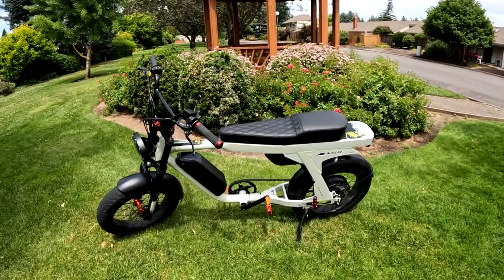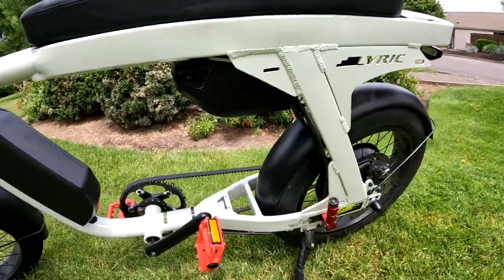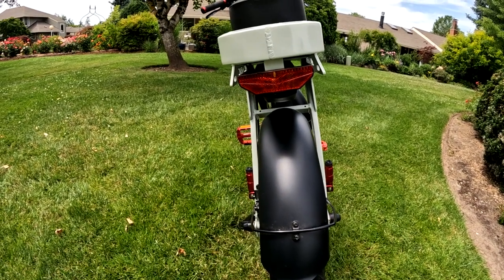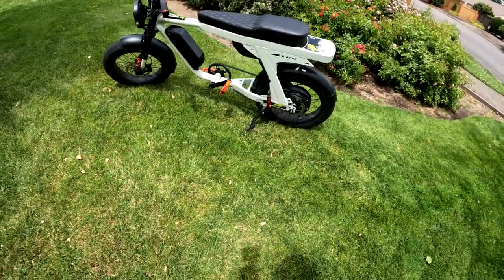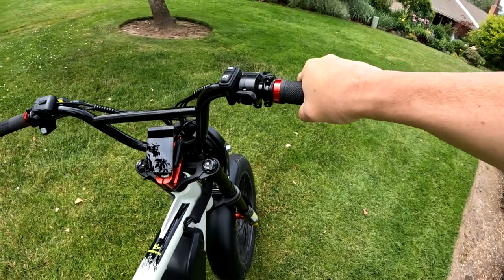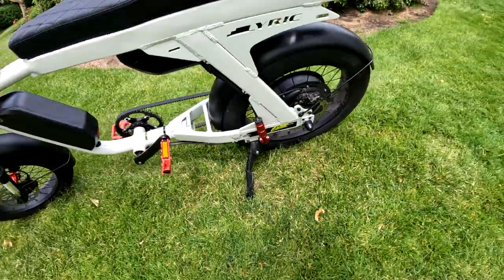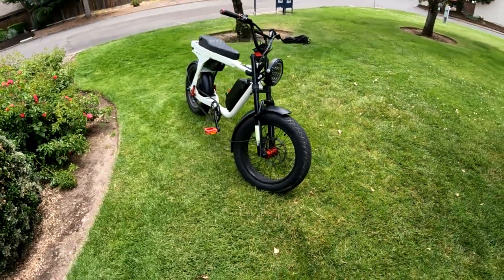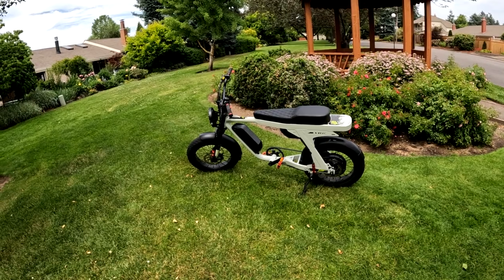Lyric Graffiti (Original Version) Review After 4 Months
My Non Technical Review Of The Lyric Graffiti Original Model - Go Over Specs On The Bike - My Overall Take On The Bike